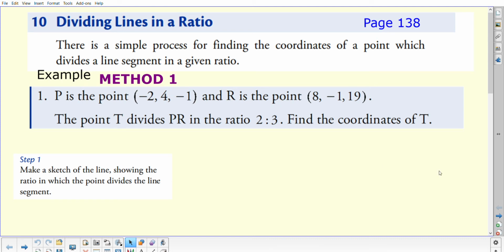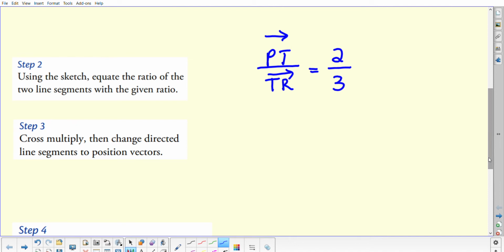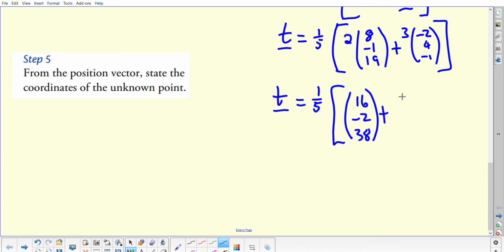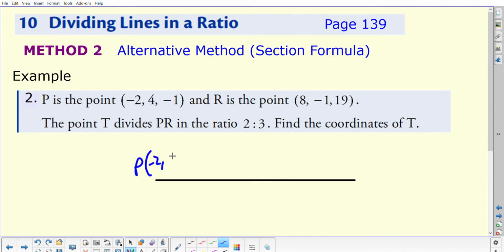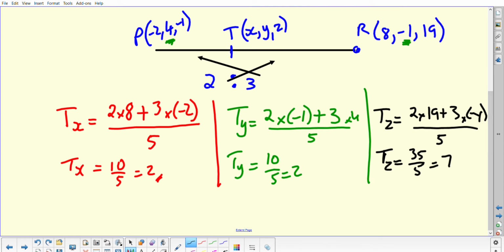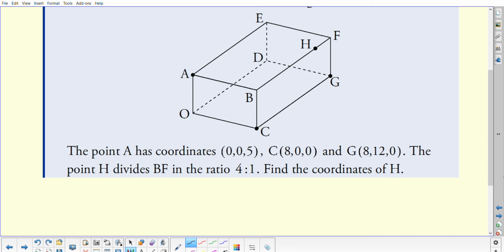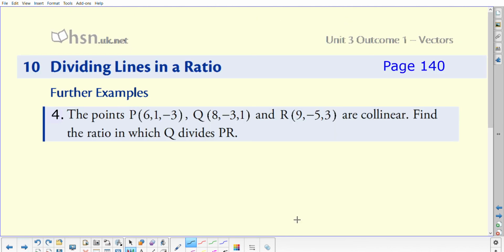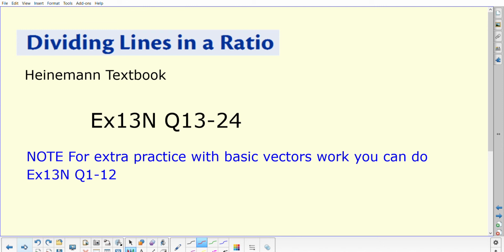Vectors Dividing A Line in A Ratio